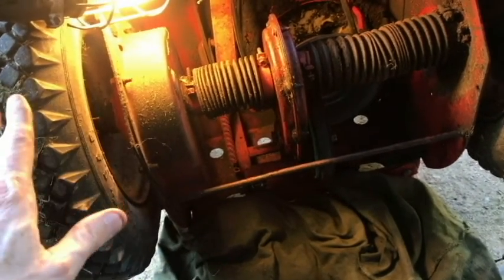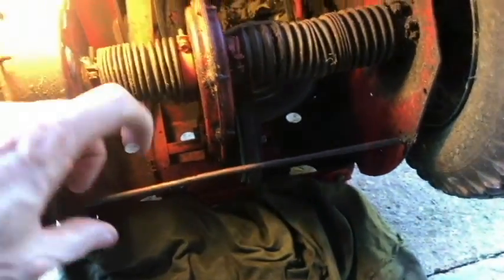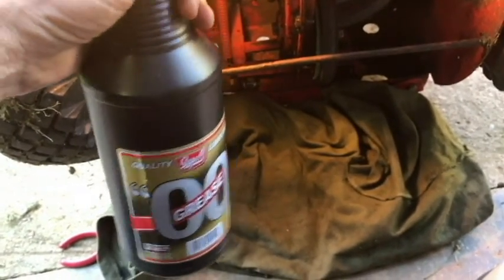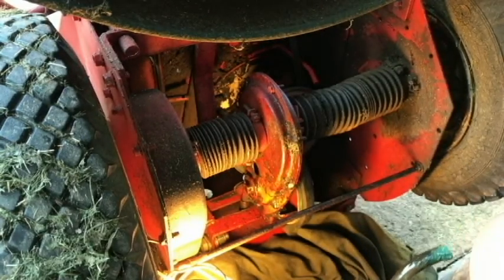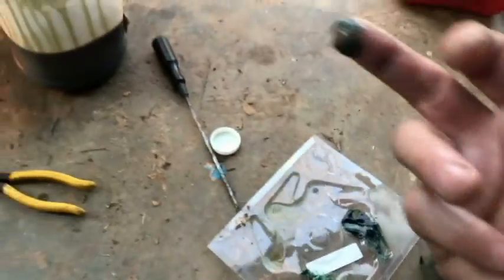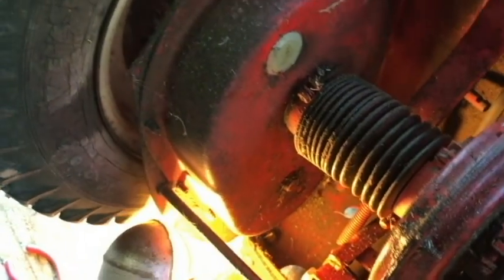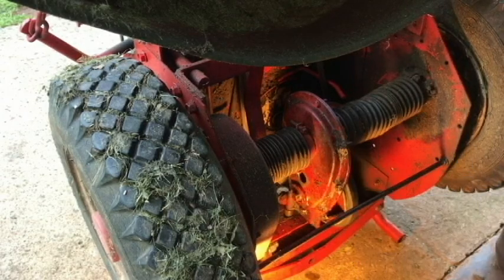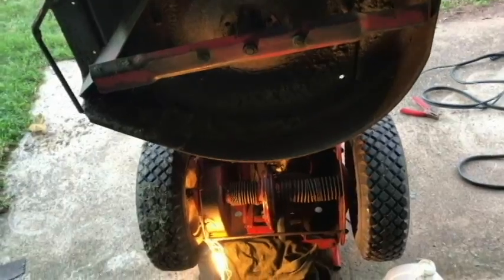Snapper "00" GREASE Consistency Compared to 80W90 Gear Oil & NLGI 2 GREASE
Removing Gear oil & replacing this Recommended Grease in the Chaincase of a Comet Snapper 5 Speed Riding Mower